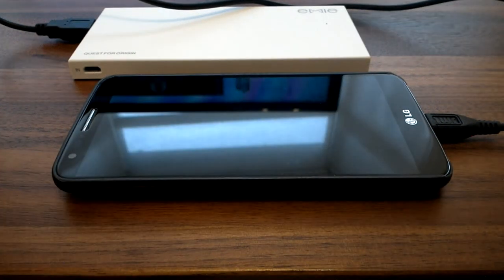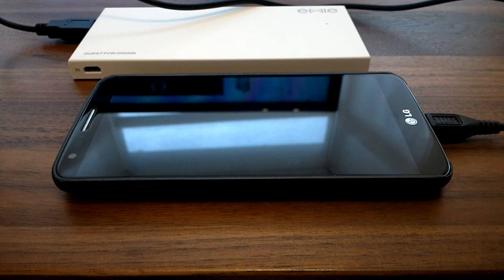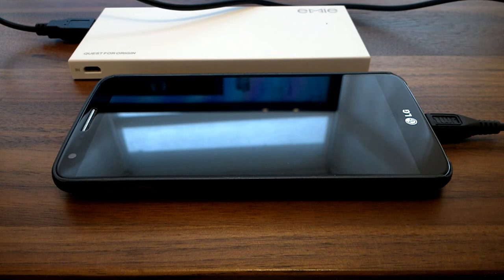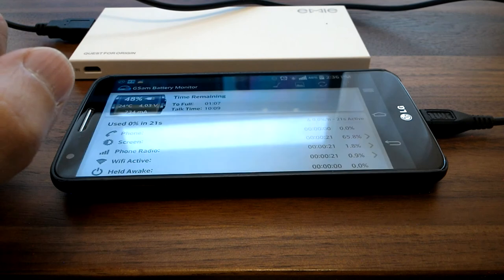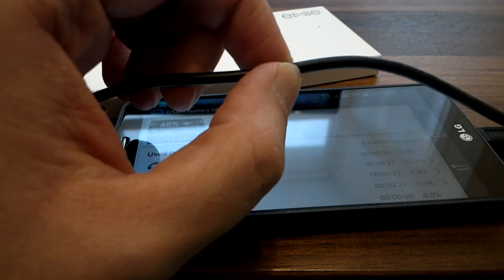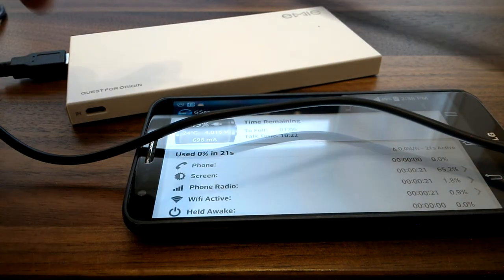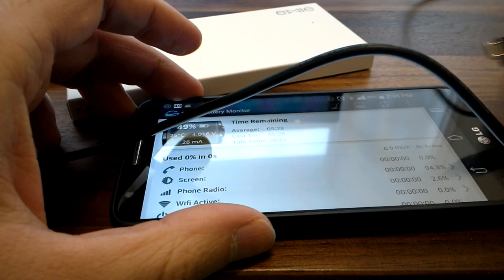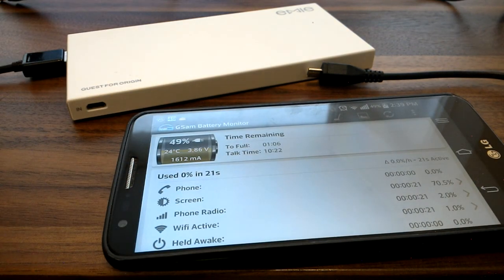How to fast charge your phone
Find out how using the right kind of charging cable dramatically reduces your phone charging time.